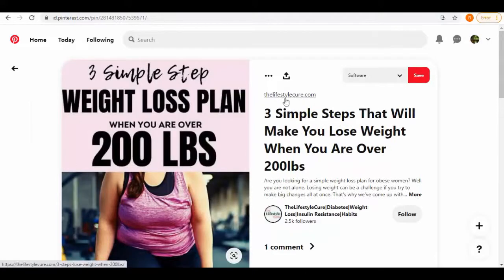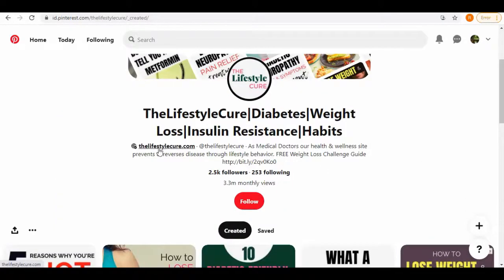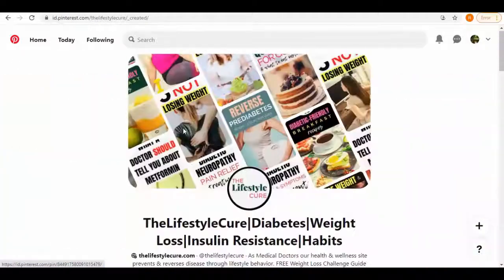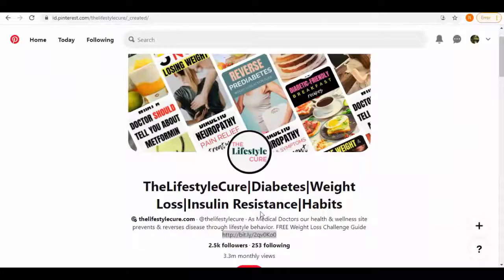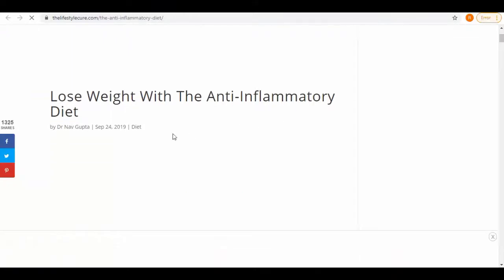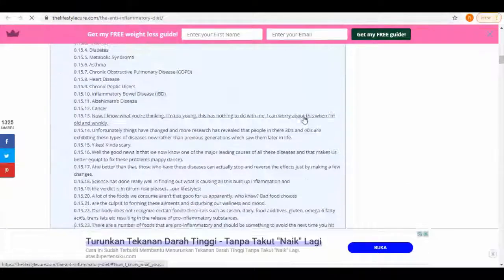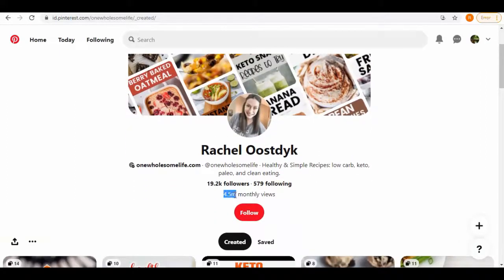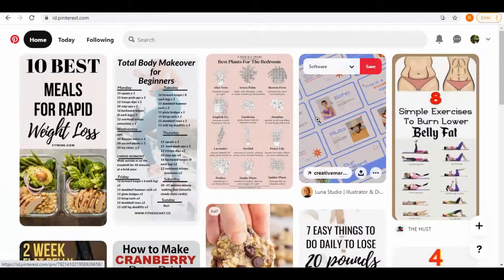Affincome Training Kit: 39 - How to Drive Traffic by Using Pinterest - Introduction